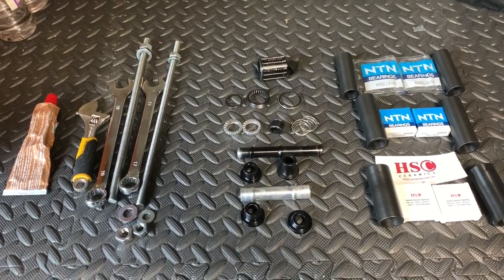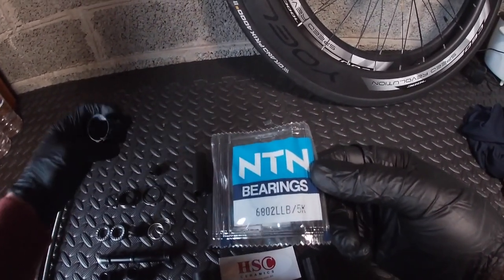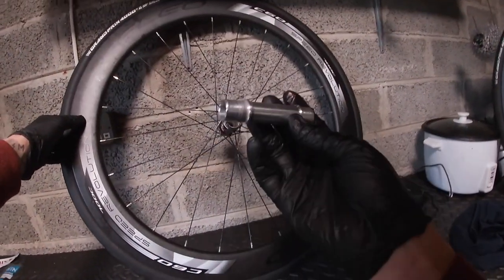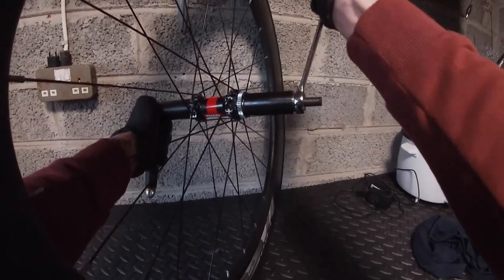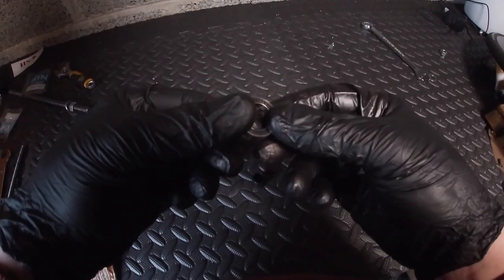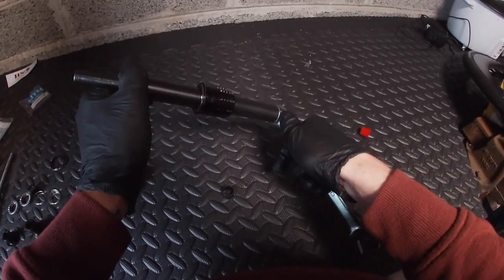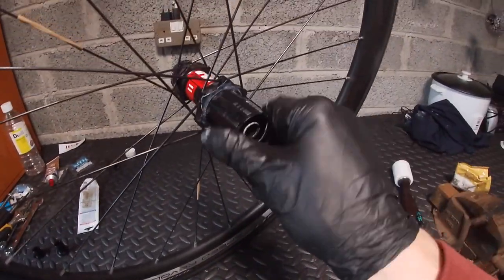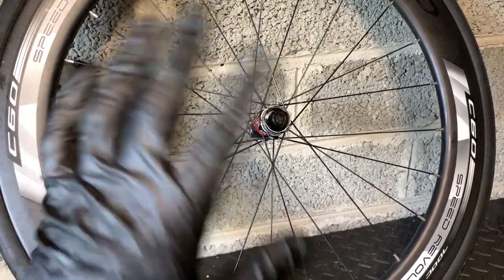(Short Version) DT Swiss 240 Hub & Free Hub Bearing Change Pt 4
This video is about Bearing Change (Short Version)

I've taken out 35 mins and condensed it to show just the important bits